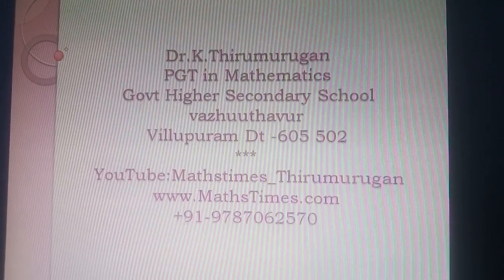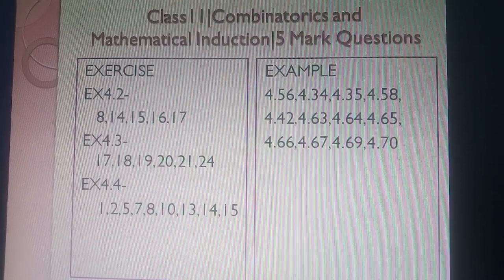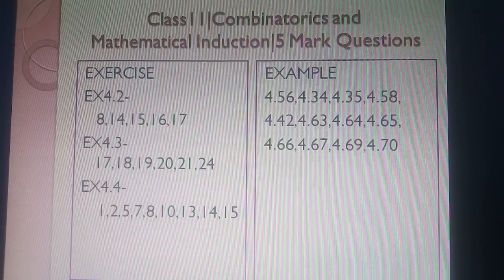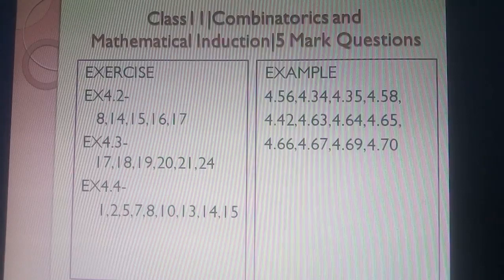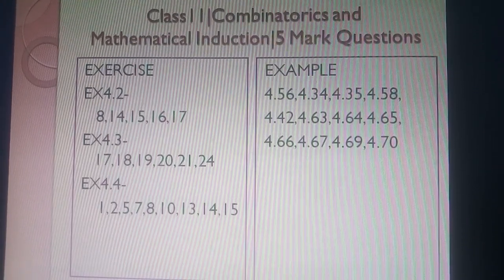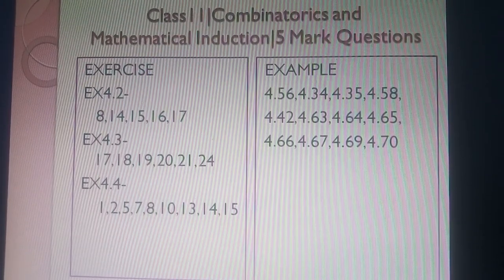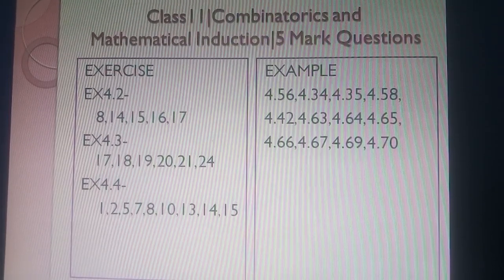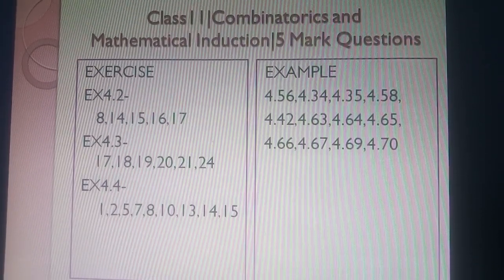Class 11|Chapter-4|5 Mark Questions|Combinatorics and Mathematical Inductions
TN new textbook ~ Chapter 4~ 5 Mark Questions